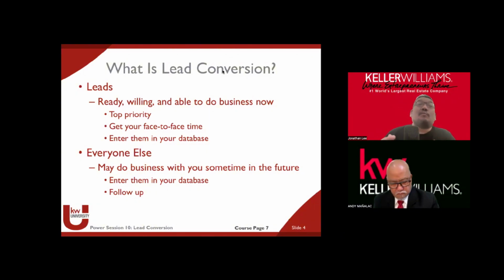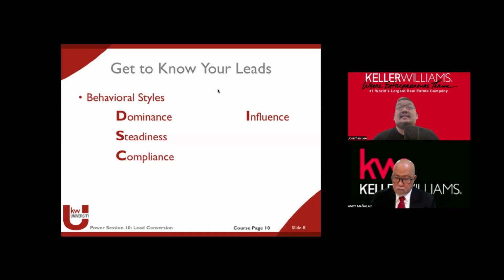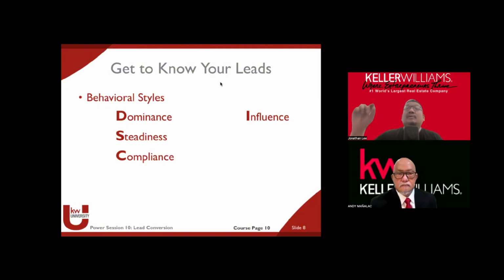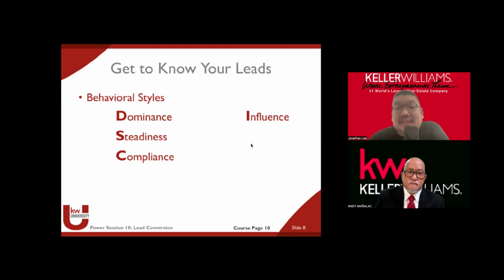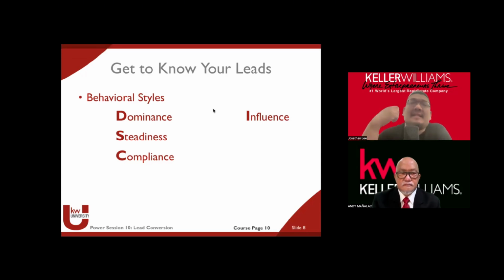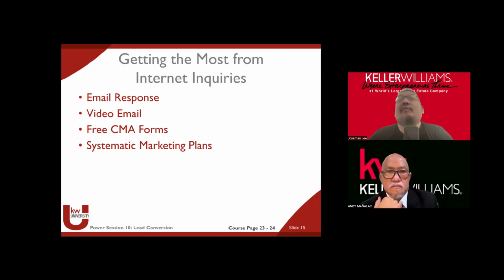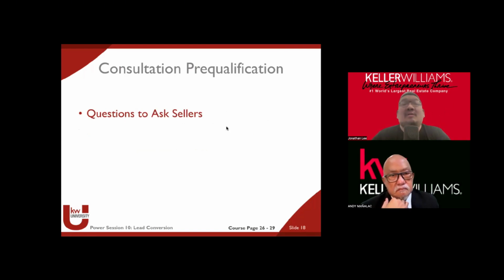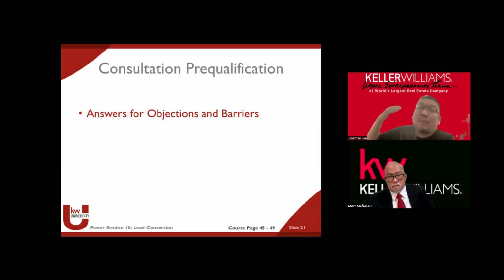Power Monday 2025 Edition: Lead Generation - Lead Conversion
Got leads but struggling to close? It’s time to master the art of conversion!
Join us for Lead Generation Episode 10: Lead Conversion! Learn how to turn conversations into contracts with proven scripts, follow-up systems, and conversion strategies that work. Don’t let your leads go cold!